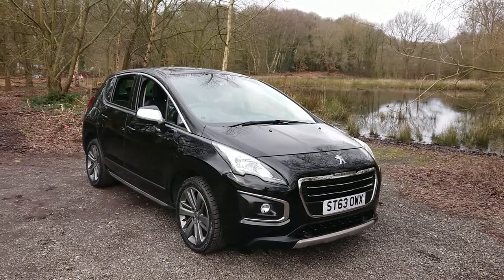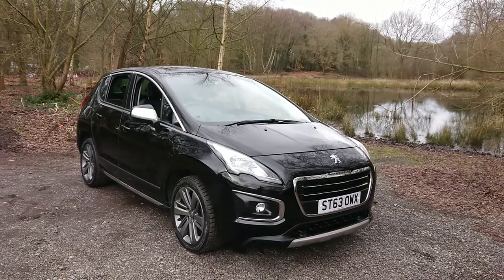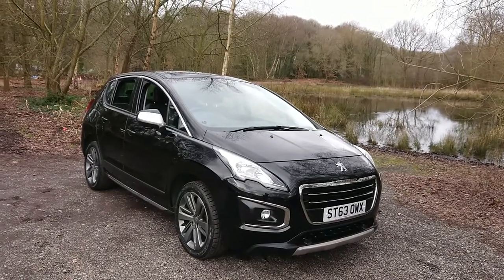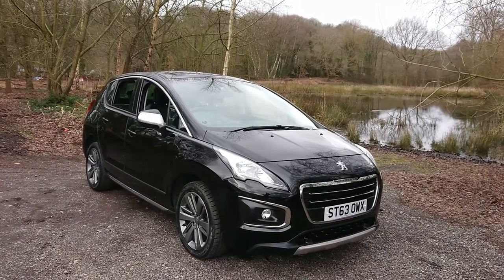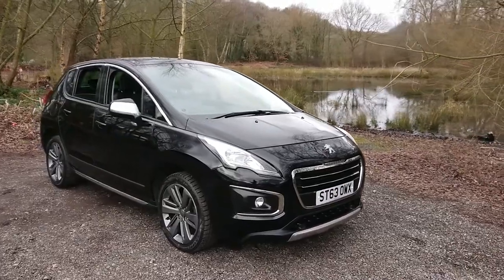Peugeot 3008 1.6 VTi Allure 5dr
Stunning looking PEUGEOT 3008 in METALLIC BLACK complemented by 18” ALLOY WHEELS and FRONT FOG LIGHTS. Massive spec which includes a FULL COLOUR SCREEN SAT NAV and a PANORAMIC GLASS ROOF. Make your calls hands free using BLUETOOTH. Charge your phone using the USB PORT and listen to all your favorite music using the AUX PORT. Safe for your children with rear ISOFIX and TOP TETHER anchorage points fitted. Your eyes nether have to leave the road with the HEAD UP DISPLAY showing you what speed you are doing. Drive in comfort whatever the weather using the CRUISE CONTROL and CLIMATE CONTROL with AIR CONDITIONING. Easy to park with both FRONT AND REAR PARKING SENSORS and with a REAR PARKING CAMERA. Other useful features of this 3008 include POWER FOLDING ELECTRIC DOOR MIRRORS AND ELECTRIC WINDOWS.